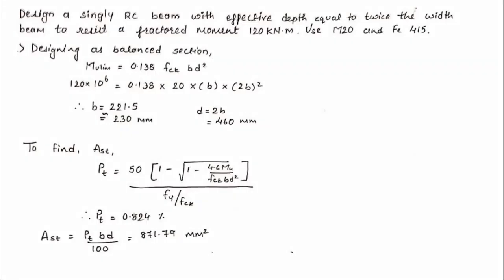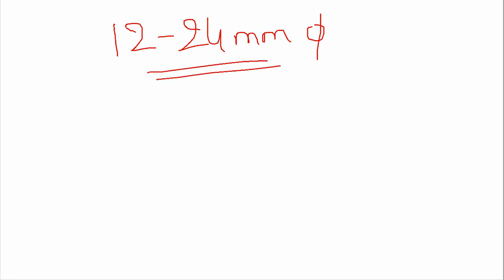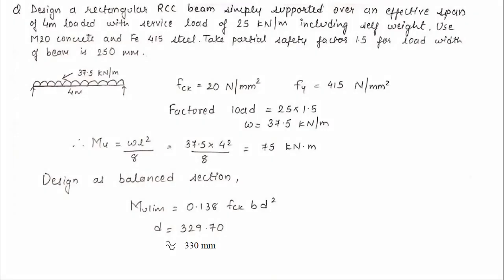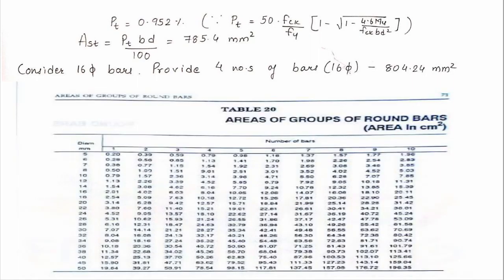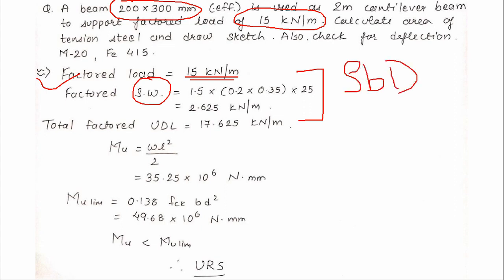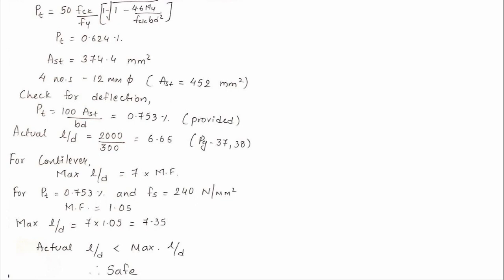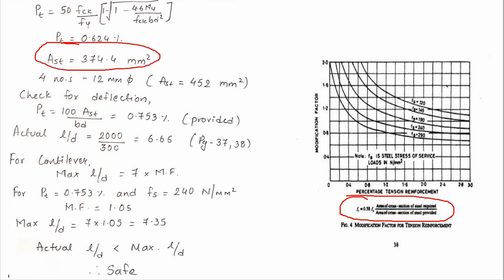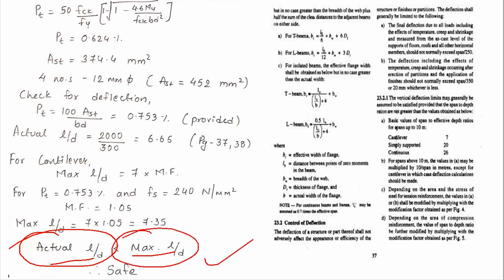7 July 2020(4)